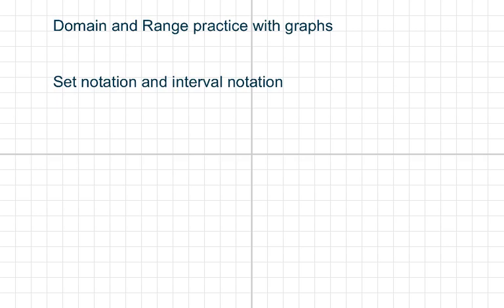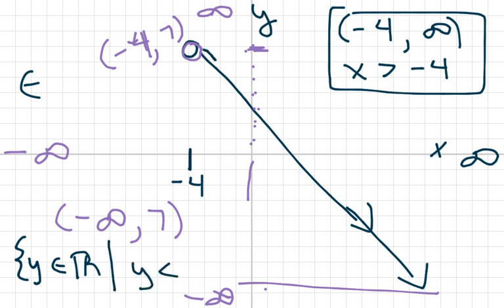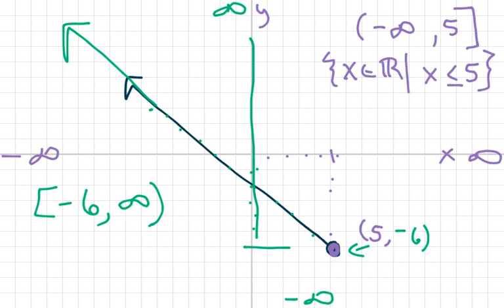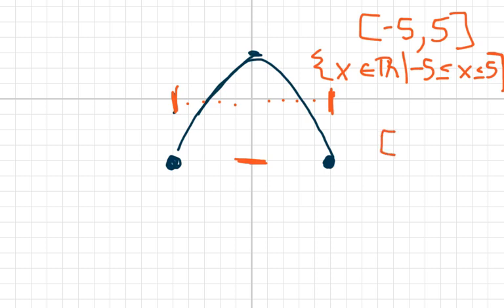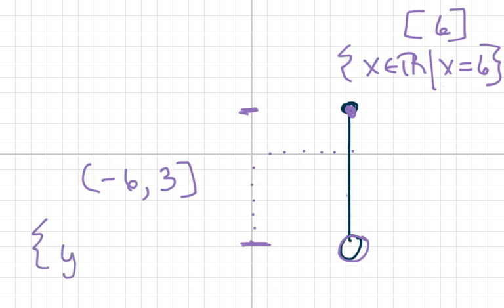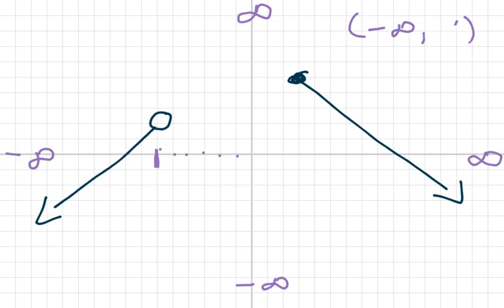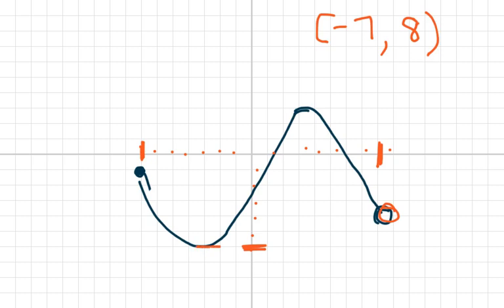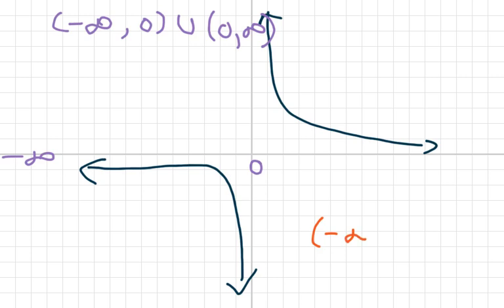How To find Domain range practice with graphs